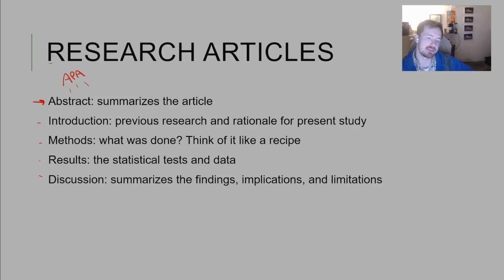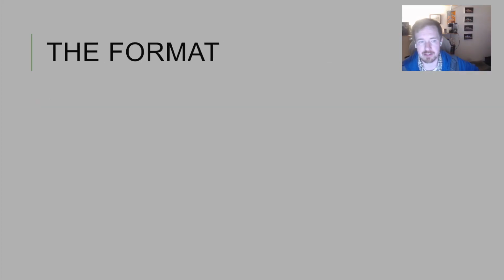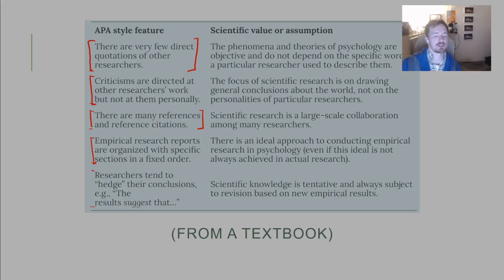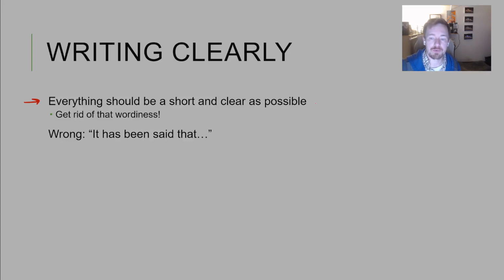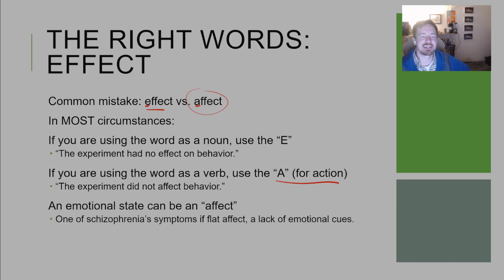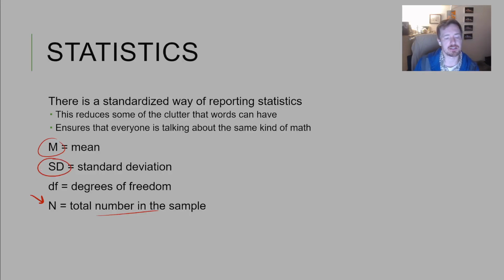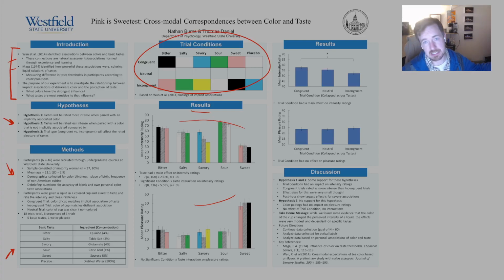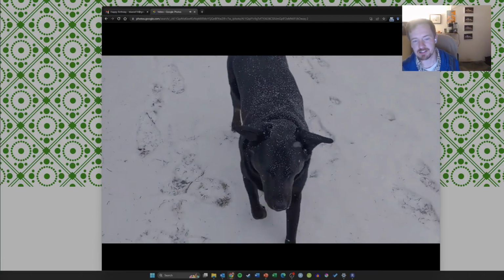PSYC 219: Chapter 11: Presenting Research